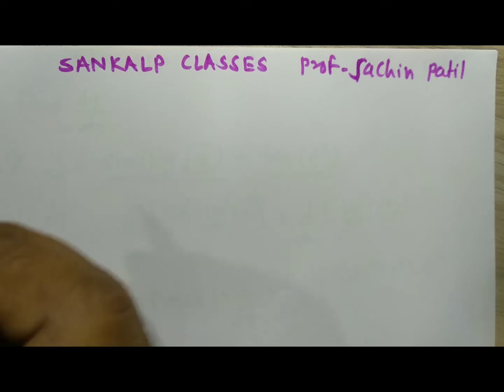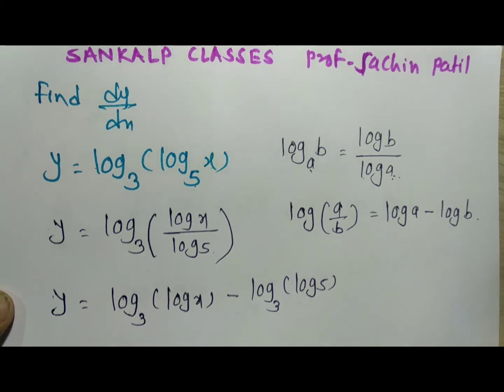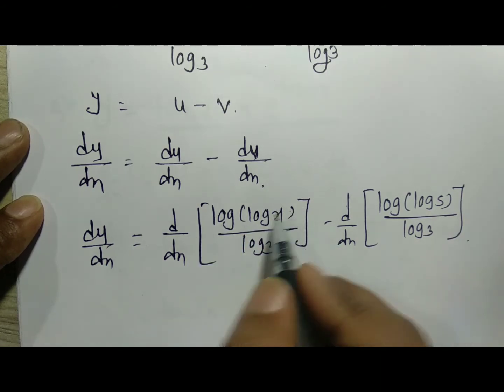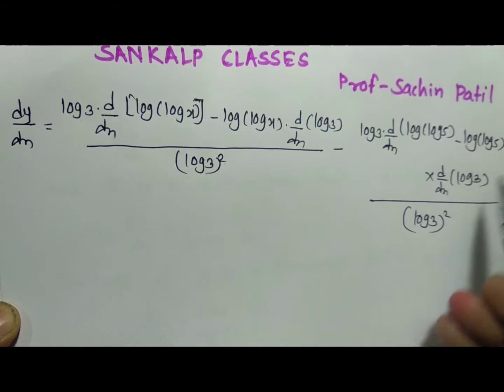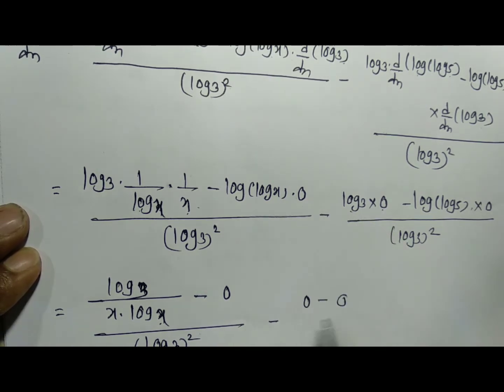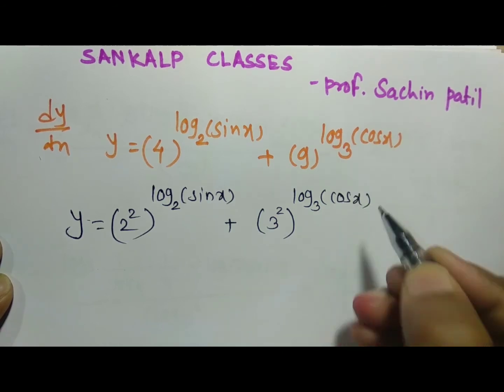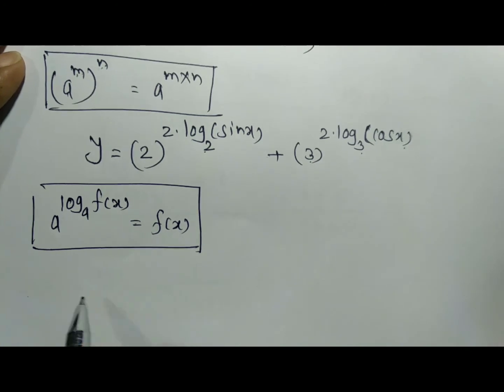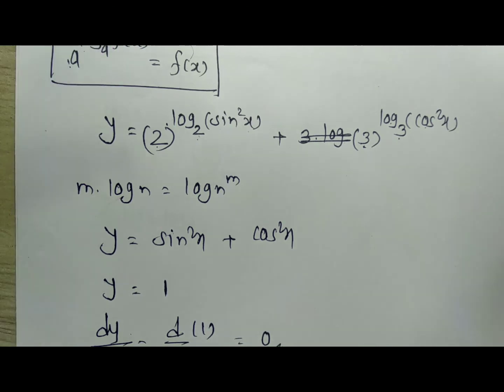Examples of derivatives of composite function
This lecture gives complete knowledge of the derivative of composite function through the examples